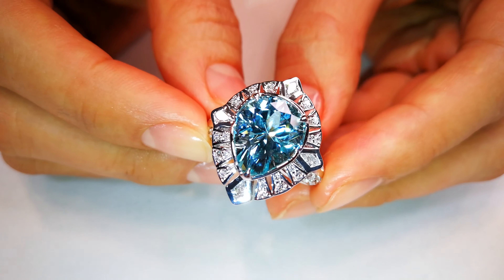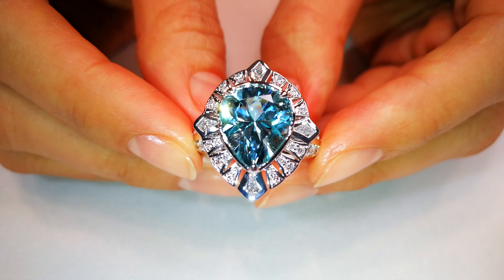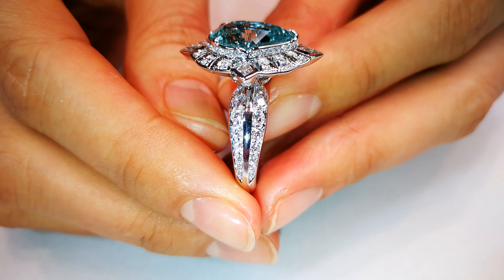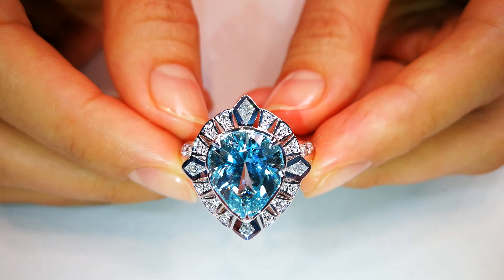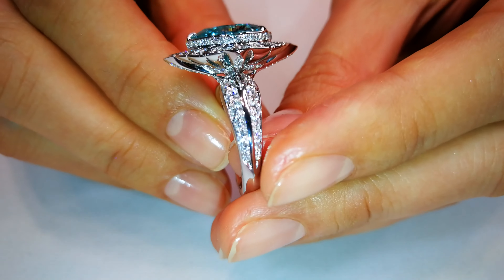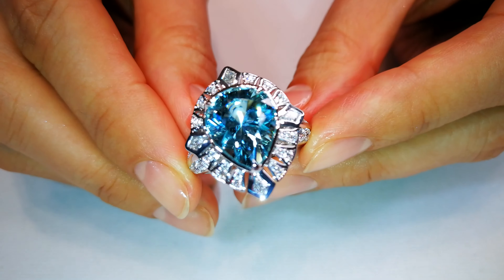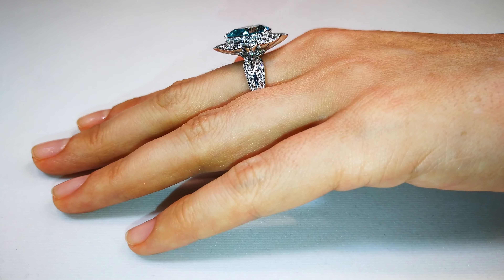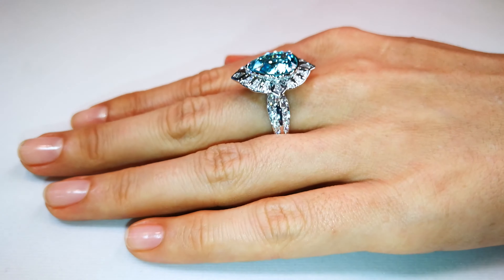Paraiba Tourmaline Ring 5.85 carats by Kat Florence